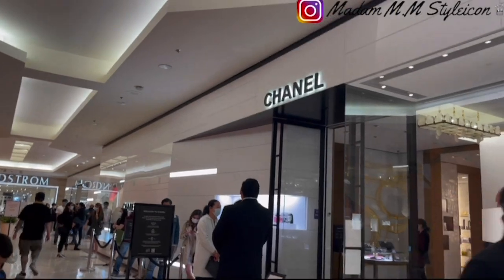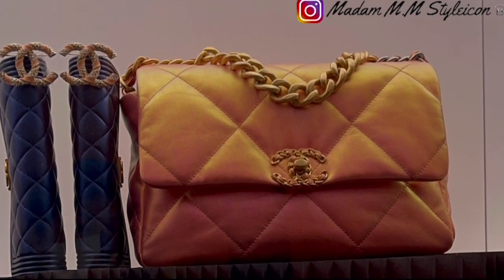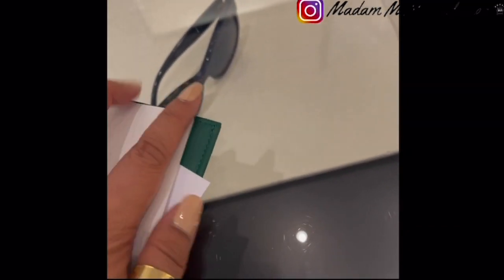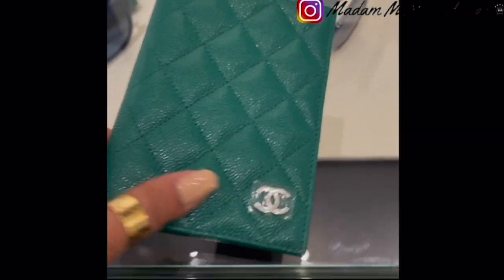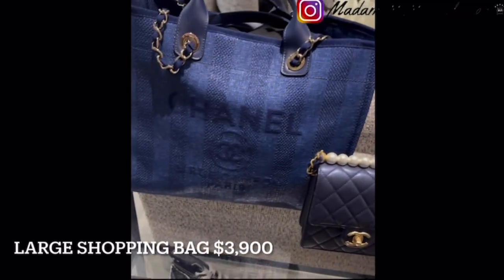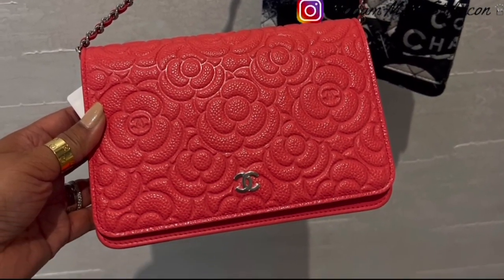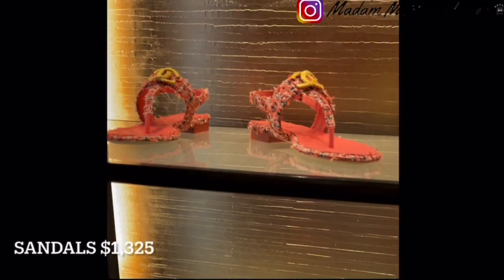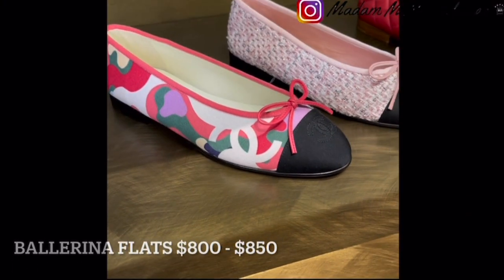CHANEL 21P SPRINGSUMMER2021 SHOPPING VLOG | PRE-COLLECTION ! #382 ℳ.ℳ ♛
382 | CHANEL21P SPRING-SUMMER SHOPPINGVLOG | PRE-COLLECTION ! ℳ𝒶𝒹𝒶𝓂 ℳ.ℳ 𝒮𝓉𝓎𝓁ℯ𝒾𝒸ℴ𝓃 ♛

Share your Instagram photos with me by using
Love, 𝑀𝑀
❤︎ LET’s SOCIALIZE!
⏱𝚃𝚒𝚖𝚎𝚜𝚝𝚊𝚖𝚙
0:00 Introduction
0:29 Chanel Shopping Vlog
7:28 Please LIKE & SUBSCRIBE to @MadamMMStyleicon
Previous Video:
381 | LOUIS VUITTON SHOPPING VLOG (VOLT COLLECTION)+ UNBOXING A SOLD OUT ITEM + LV PRICE INCREASE! ℳ𝒶𝒹𝒶𝓂 ℳ.ℳ 𝒮𝓉𝓎𝓁ℯ𝒾𝒸ℴ𝓃 ♛

Diptyque
SMALL SCENTED CANDLE SET
4 in 1 Candle Accessory Set -  Trimmer, Dipper, Snuffer, Tray Plate
Candle Lighter, USB Rechargeable, Flameless & Windproof
IG: @chanelvpearls / Etsy Shop
᯽ Start investing with ACORNS today! Get $5 when you use my invite link: FJ7GJN
᯽ Pi (π) a new digital currency developed by Stanford PhDs. Caim your Pi, and use my username code (MMS1021) as your invitation code.
᯽ Free stock for you! Join Robinhood and we'll both get a stock for free.